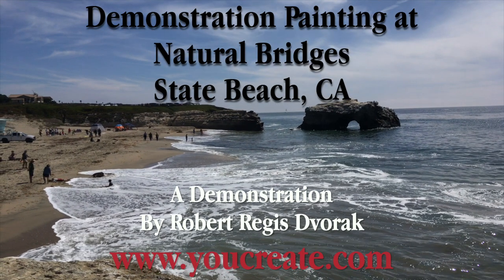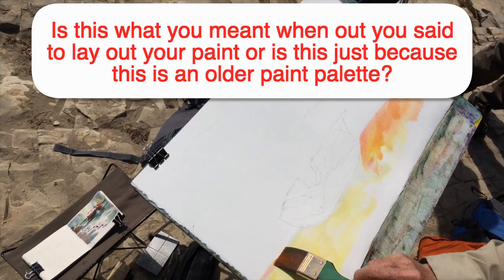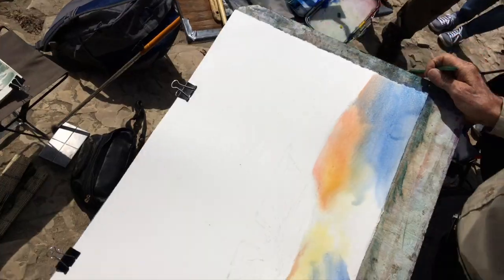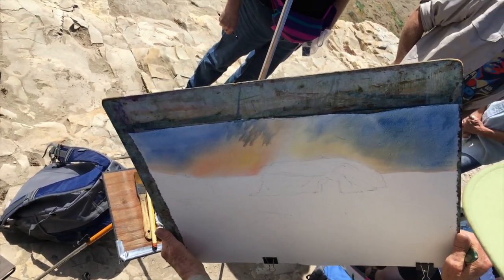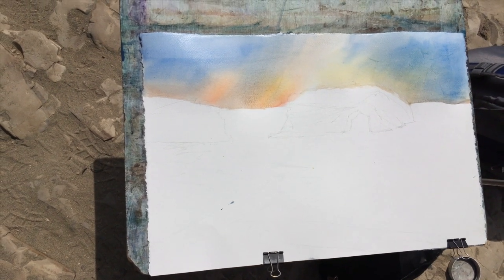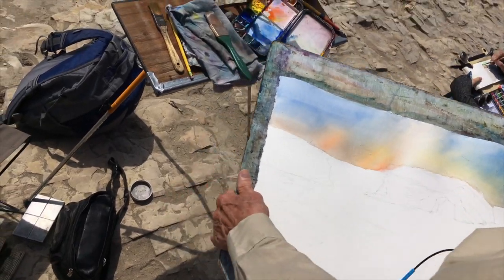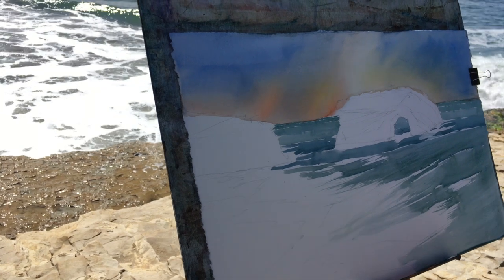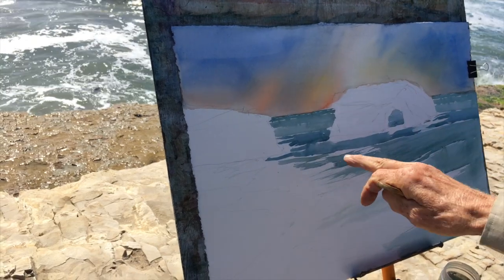California Coast Watercolor Workshop Natural Bridges State Beach 09 15 19 Bridge Demo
This is a plein air watercolor demonstration painting made at Natural Bridges State Beach in Santa Cruz, CA looking south toward the Natural Bridges.  Before Robert did this painting, he did a small field study in his Pocket Drawing Pad 4 x 5, which you can also see on youtube.   Portions of this demonstration have been speeded up.    You can see more of Robert Dvorak's demonstrations on YouTube.    Examples of his paintings and notices of future watercolor workshops are on his web